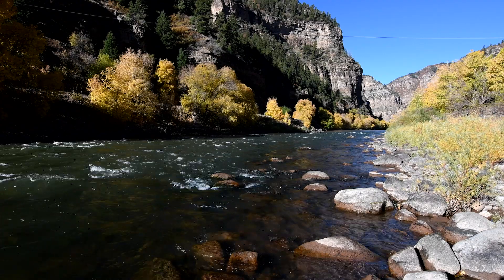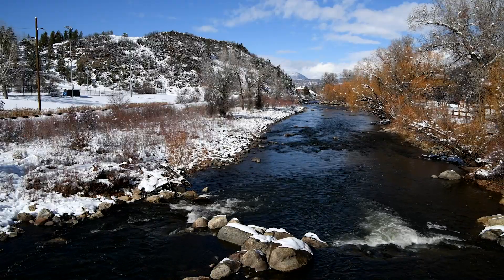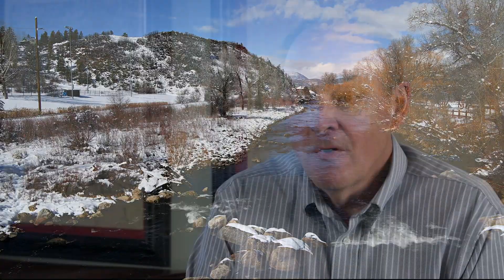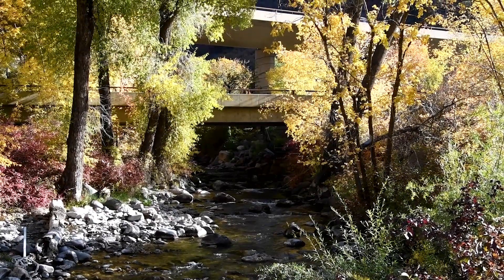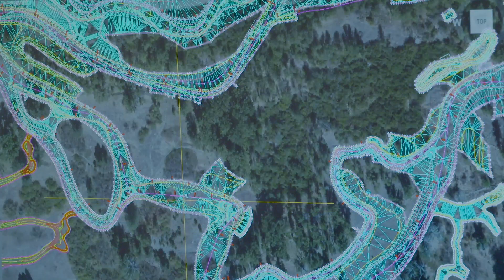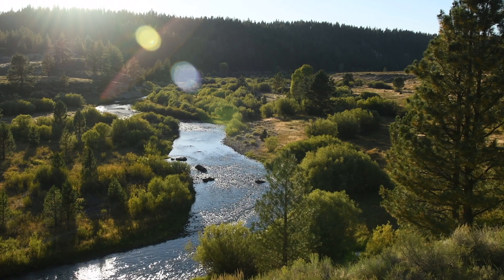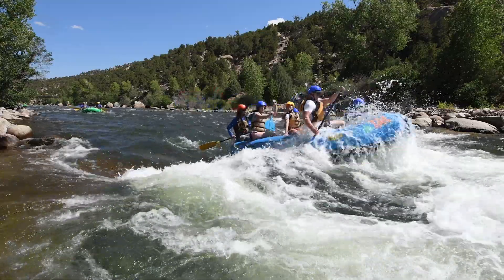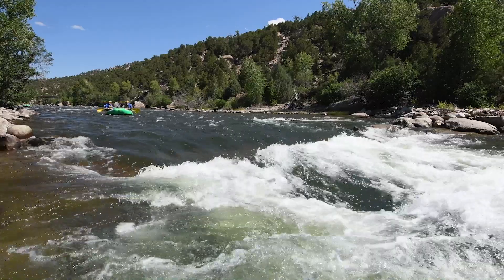Prize Competition: Lowering the cost of Continuous Streamflow Monitoring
This Prize Competition seeks new and innovative methods to significantly reduce cost of continuous streamflow monitoring
compared to current methods, including new methods or technologies that reduce the equipment costs and/or labor costs of streamflow monitoring. Methods must be applicable to continuous monitoring of the volumetric flow rate of water in open
channels, including natural channels (e.g., streams and rivers) and engineered channels (e.g., aqueducts, canals, and drainage
channels). Methods should be applicable across wide range of flow rates, channel sizes, and channel geometries, and the
accuracy and reliability of methods should be comparable or better than commonly used stage-discharge methods.